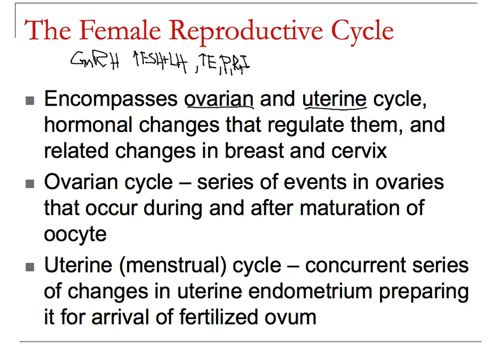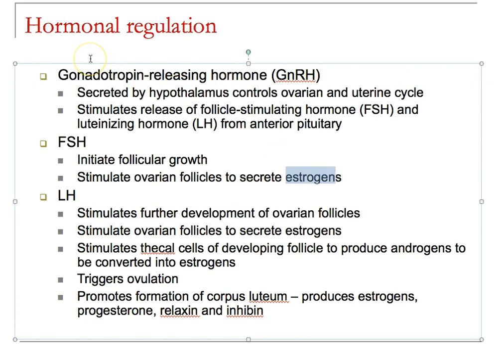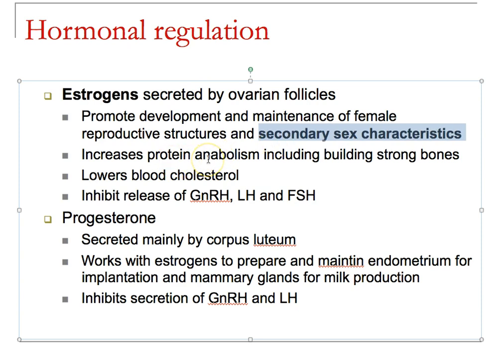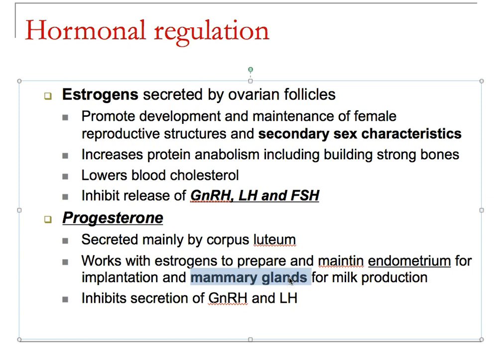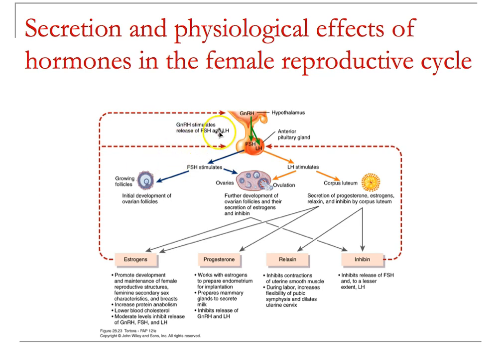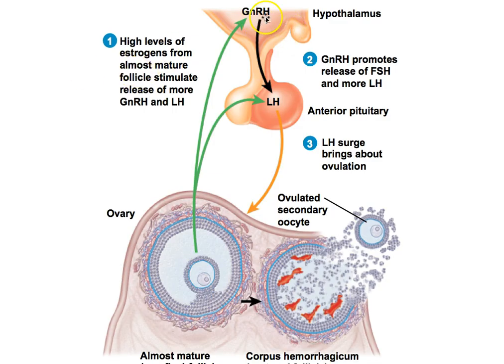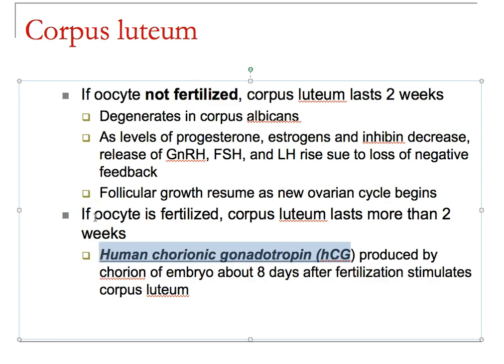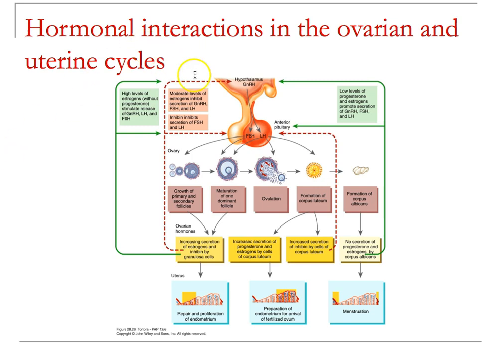BIO 212 Chapter 28 e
Regulation of both ovarian and uterine cycles from the hypothalamus until the formation of a corpus albicans